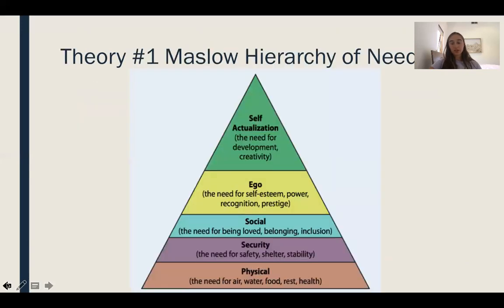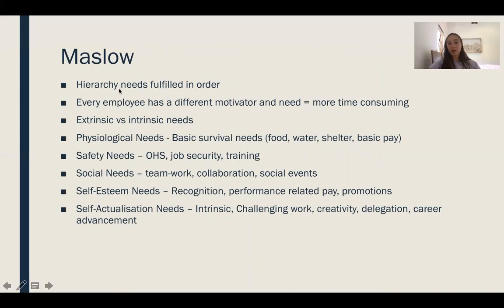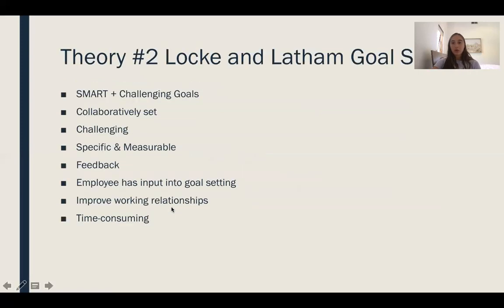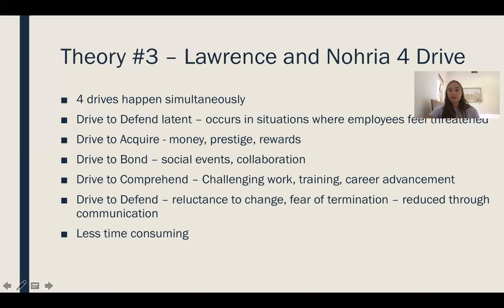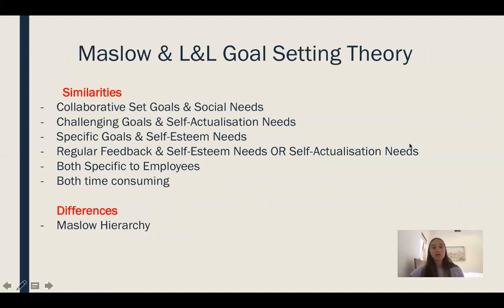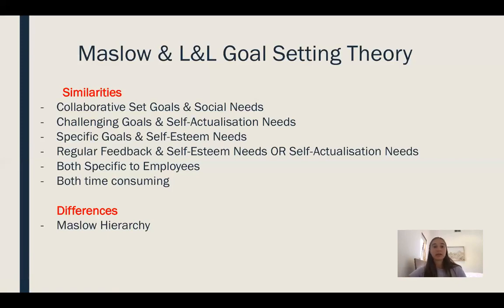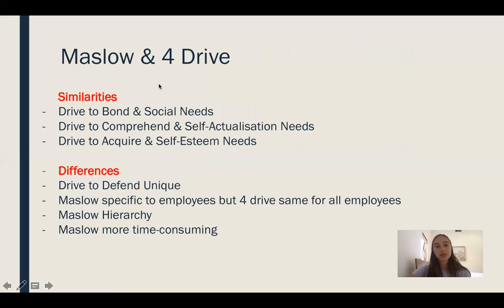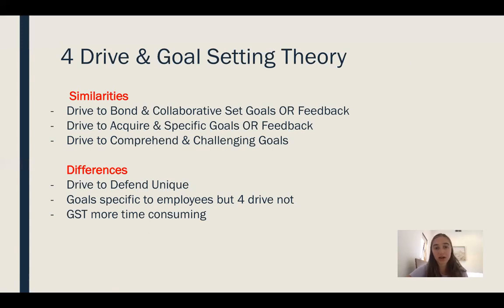VCE Business Management 3/4 LESSON 3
00:00 Introduction to Business Management 3/4 Lesson 3
00:15 Relationship between Managing Employees and Business Objectives
05:28 Motivation
06:24 Maslow
12:35 Locke and Latham Goal setting
15:26 Larence and Nohria 4 Drive
19:24 Similarities and Differences - Maslow and Larence and Latham
23:25 Similarities and Differences - Maslow and Lawrence Nohria
25:26 Similarities and Differences - 4 Drive and Goal Setting